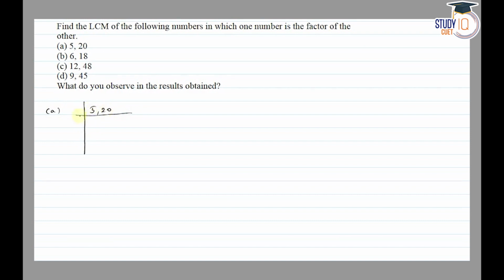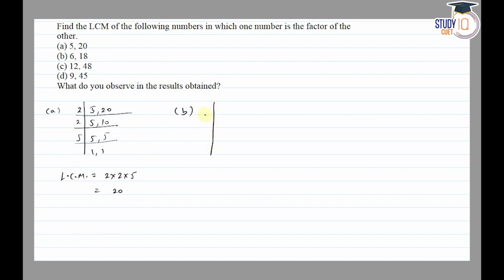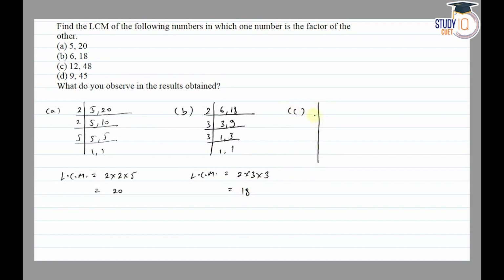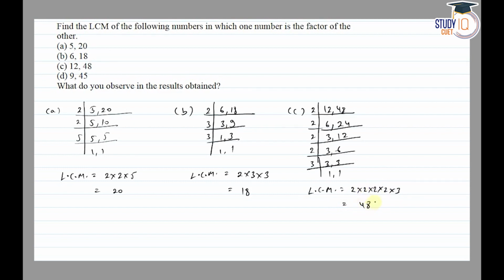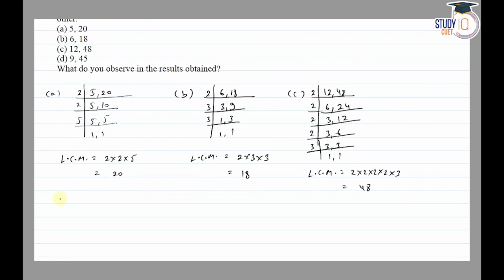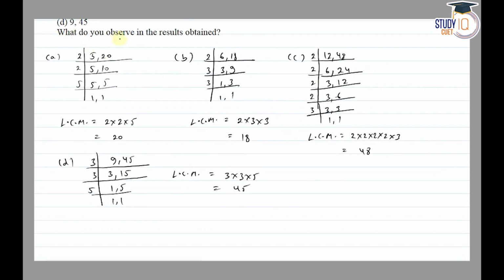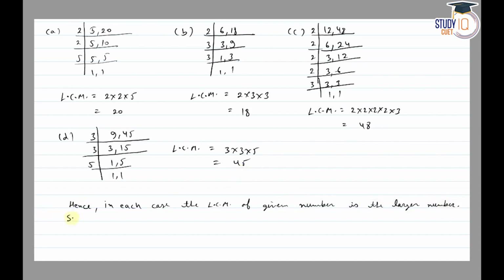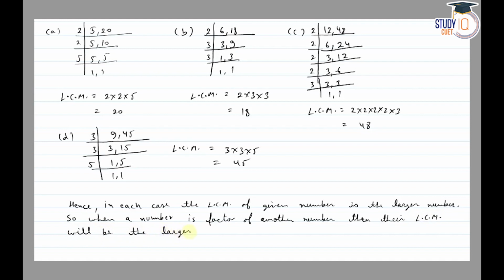NCERT Solutions Class 6 Maths Chapter 3 Exercise 3.7 Question No. 11 | Playing With Numbers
*Question* -
Find the LCM of the following numbers in which one number is the factor of the other.
What do you observe in the results obtained?

In this video, unravel the complexities of Class 6 Maths with precision as we break down NCERT Solutions for Exercise 3.7, specifically addressing Question No. 11 - Playing With Numbers. Our step-by-step approach ensures a thorough understanding of the problem, guiding you to master mathematical concepts effortlessly. Boost your problem-solving skills and gain confidence in handling similar exercises. Tune in for a comprehensive tutorial that simplifies learning!